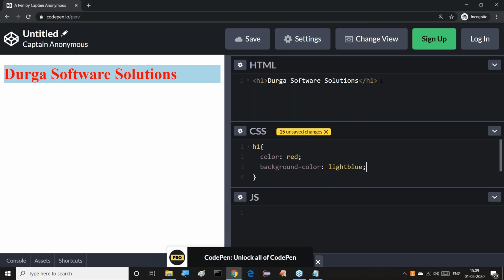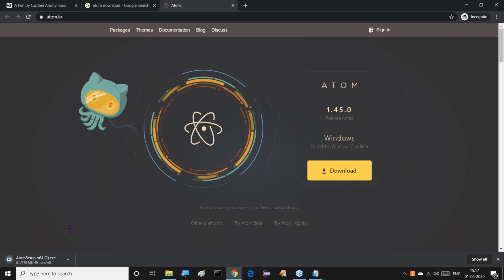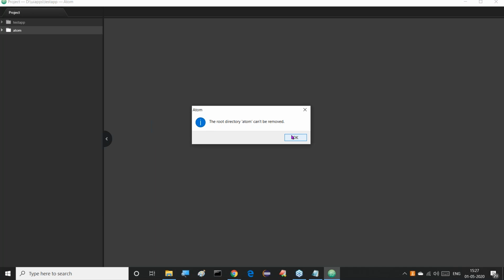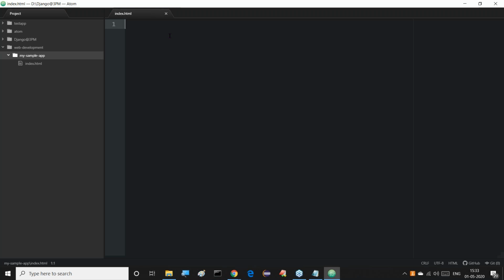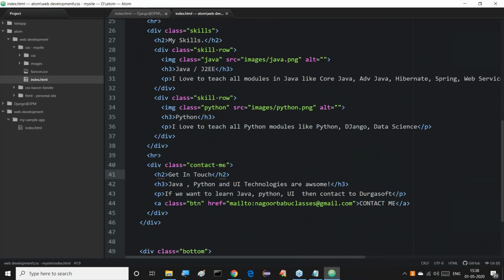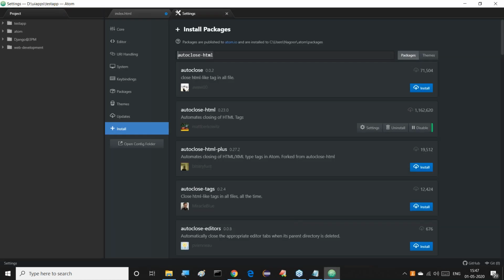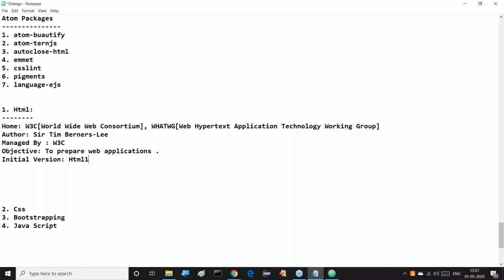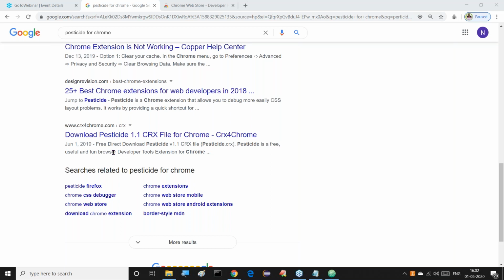DJANGO tutorials || Session - 6 || by Mr. Nagoor Babu On 01-05-2020 @ 3PM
java python
python
Learn Python
Python Tutorial